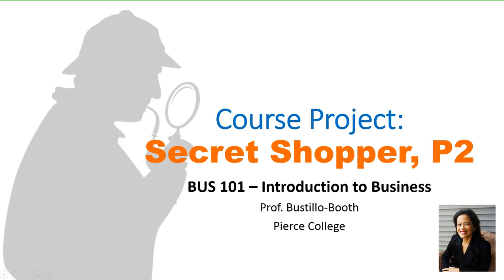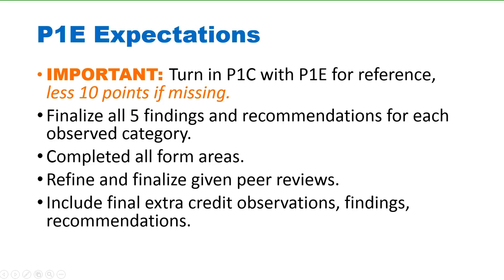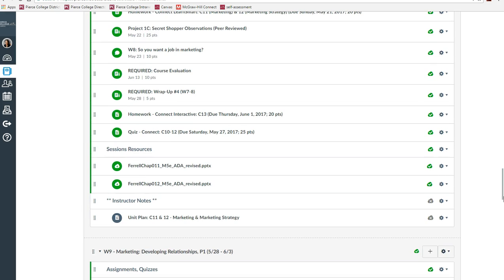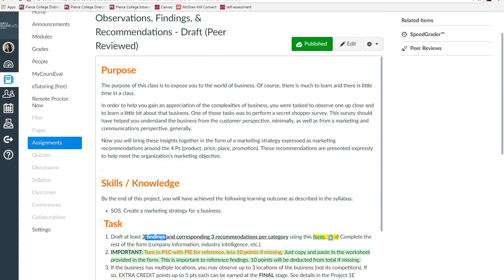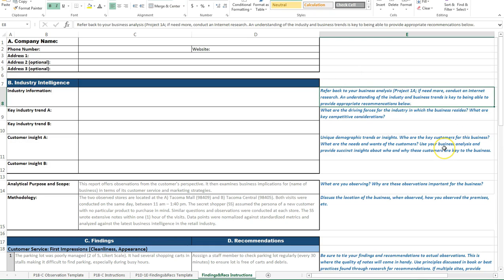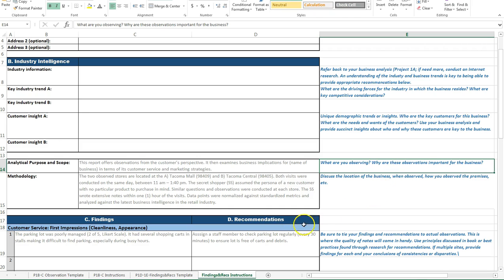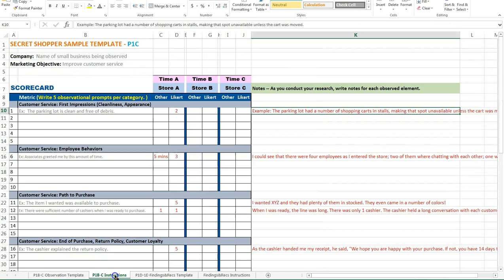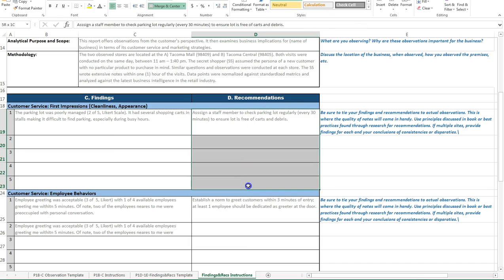BUS 101 - Intro to Business: Secret Shopper Project Overview, Part 2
Prof. Bustillo-Booth